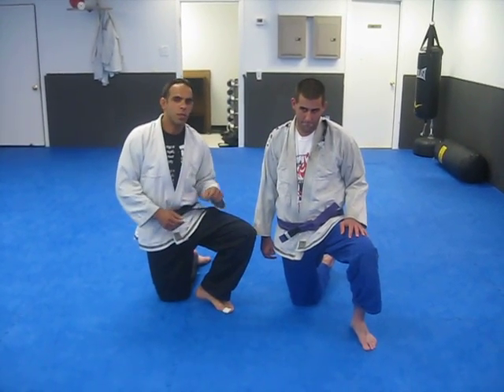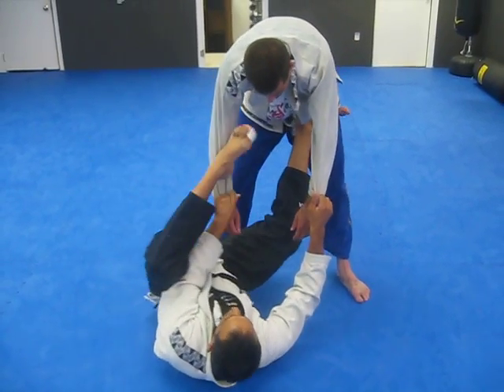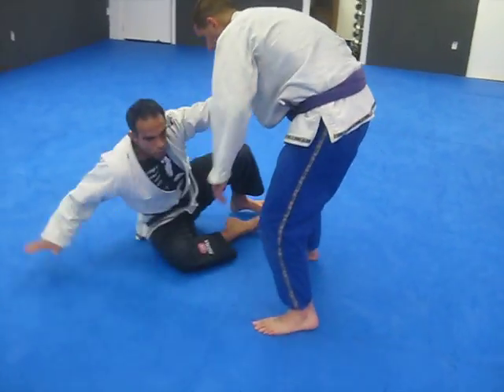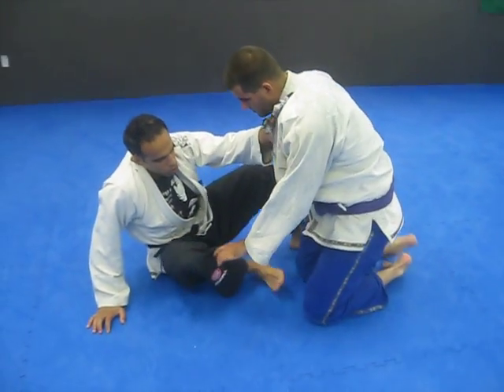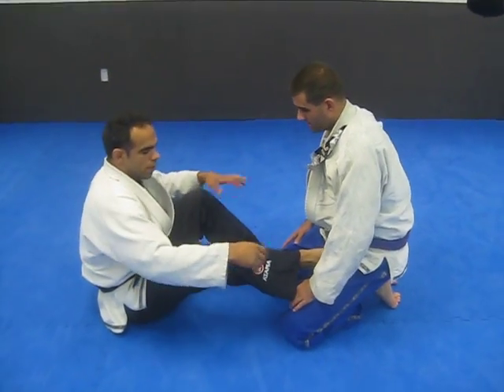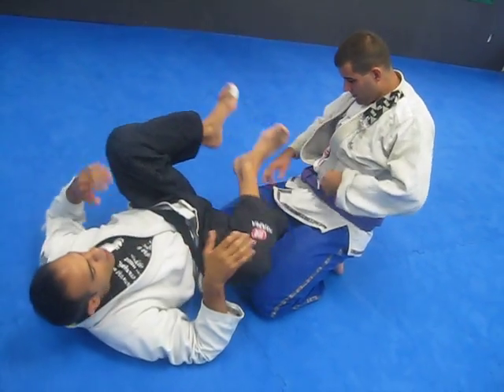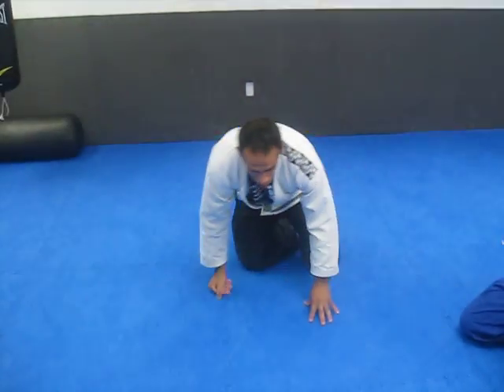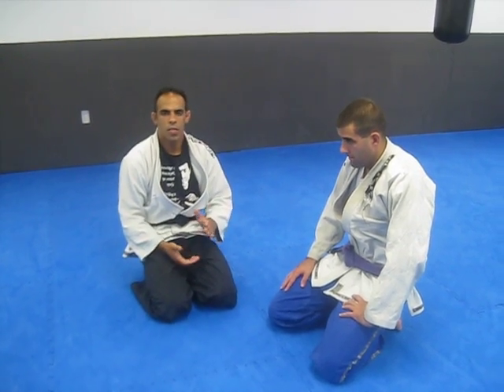bjj open guard tactics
Over 80% of BJJ athletes are going online to supplement their Brazilian Jiu-JItsu education. and get even better. Follow here: